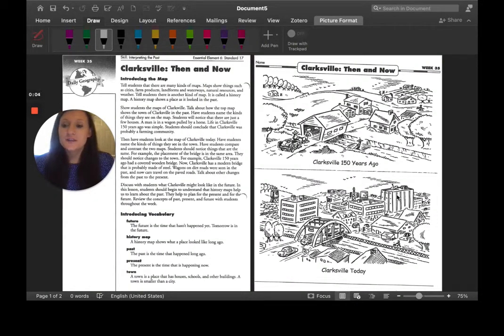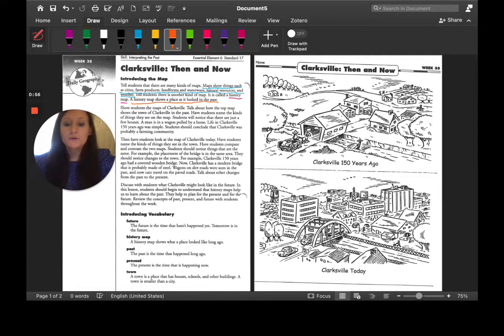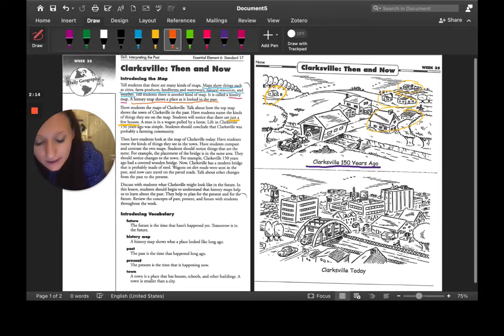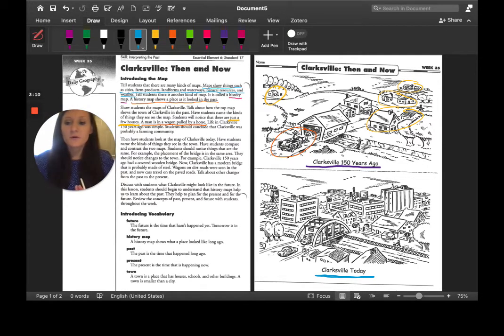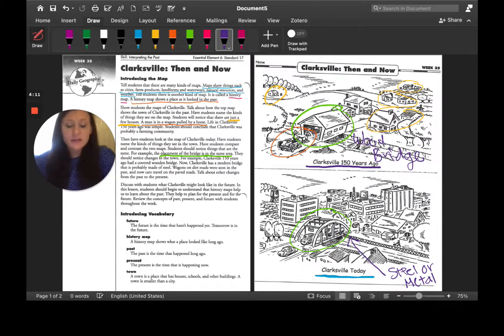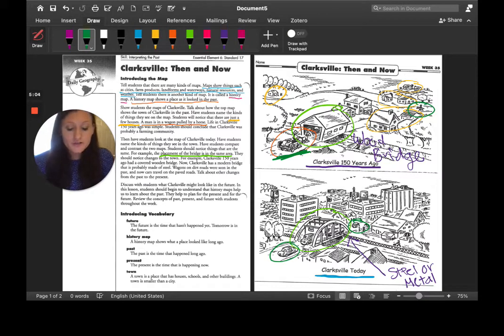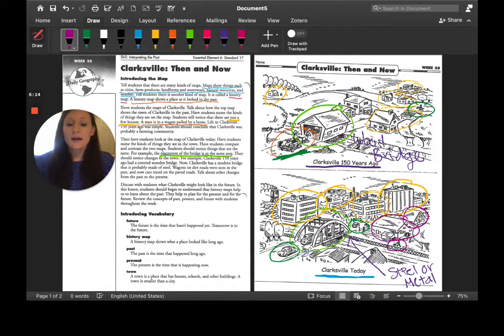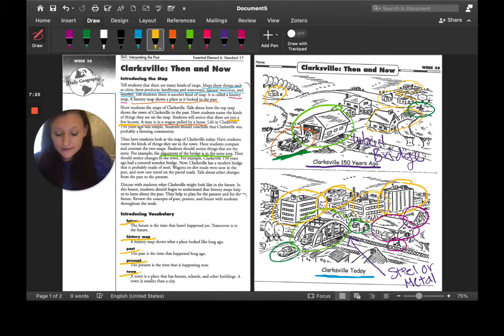Social Studies: Clarksville - Then and Now